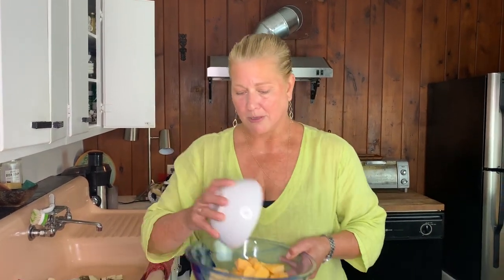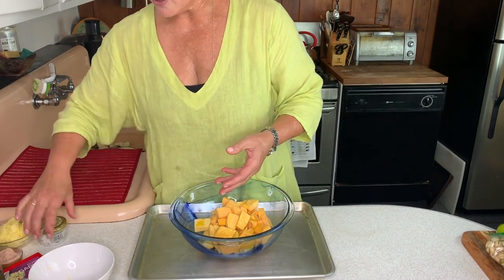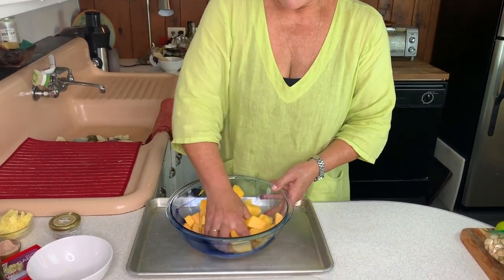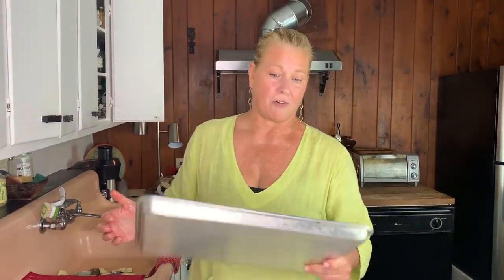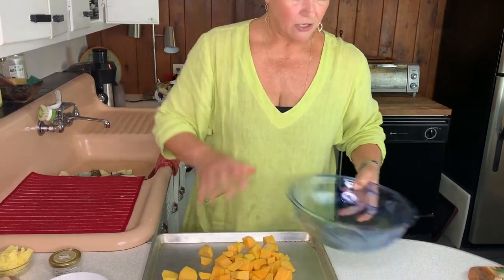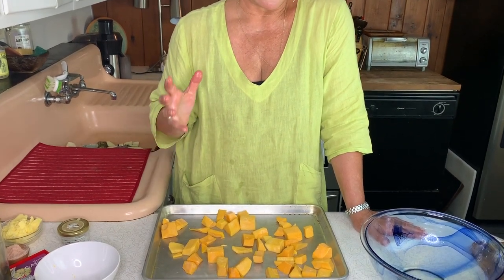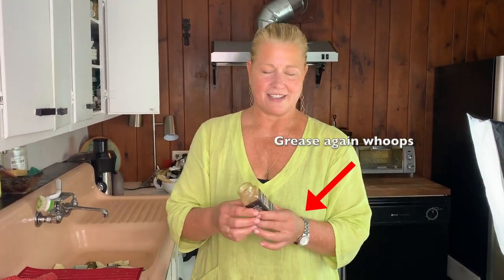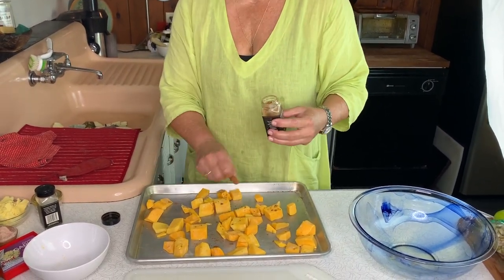EMME Butternut Squash Cooking Video 2019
Hi guys! Thank you for stopping by! I'm excited to give you a little preview of different aspects of my very diverse life as a model, gluten-free/dairy-free wellness cook, active athlete, and body image and inclusivity advocate! NEW VIDEOS POSTED EVERY WEDNESDAY!

Ingredients Used:

Trader Joe's Cubed Butternut Squash
Cinnamon (any brand will suffice)
Pink Himalayan Salt
Trader Joe's Coconut Sugar

Tune in next week to see what's new! I hope you enjoyed!